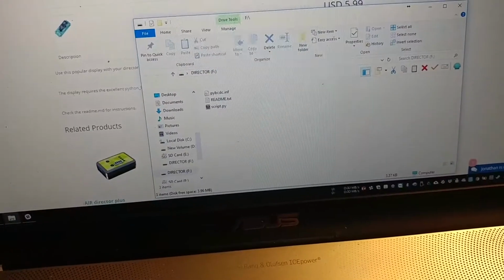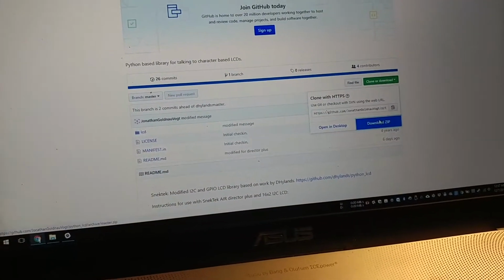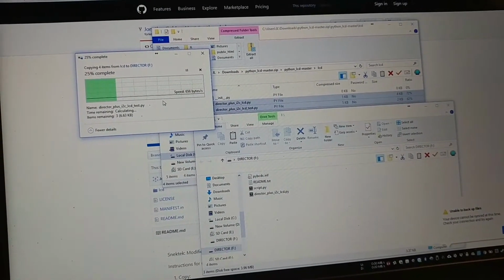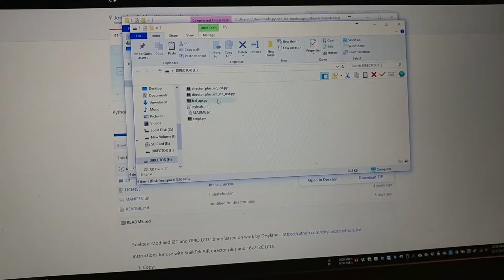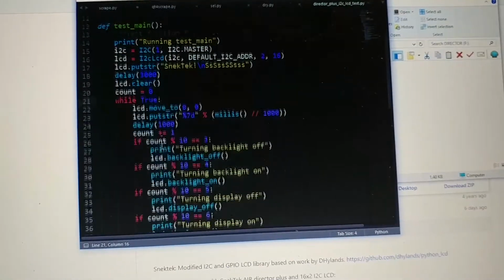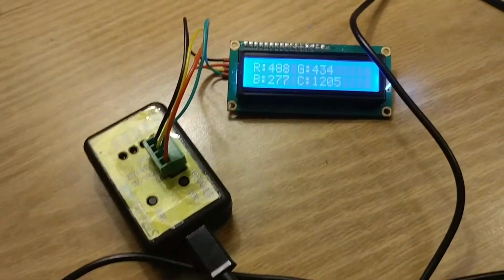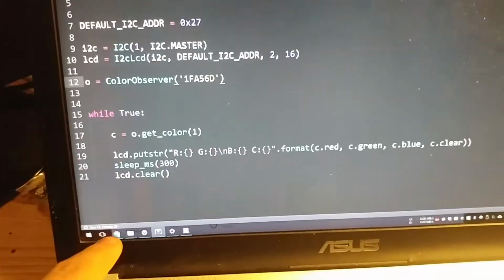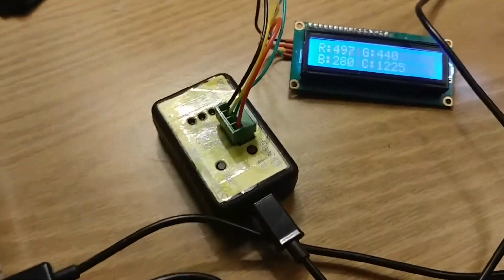MicroPython + 16x2 LCD = Sense of Pride and Accomplishment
I connect the 16x2 LCD to the micropython enabled board, the SnekTek AIR director plus.